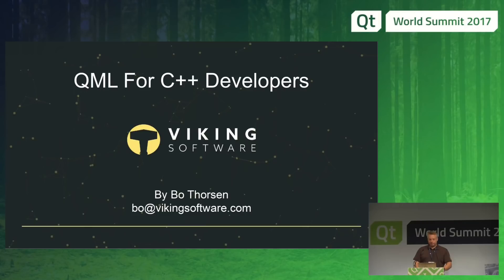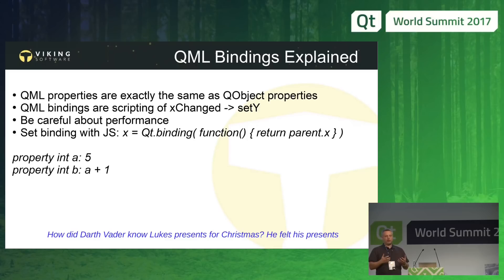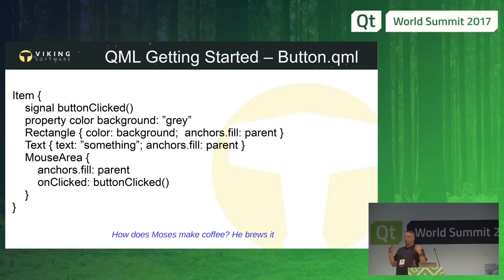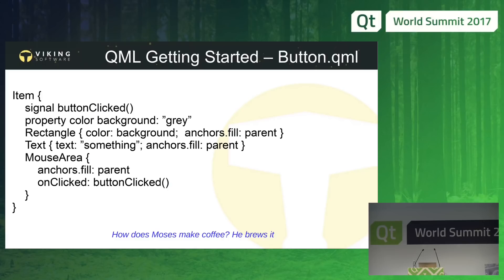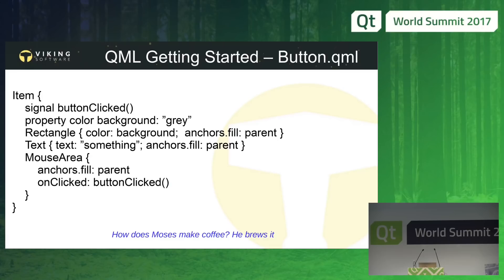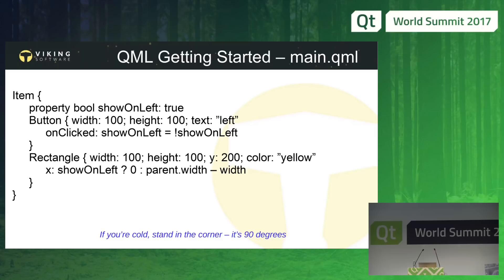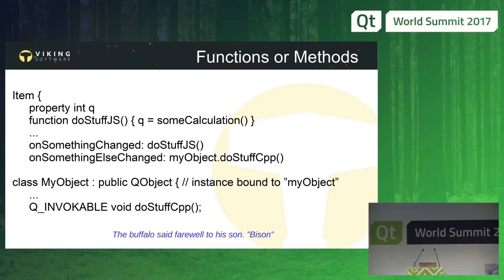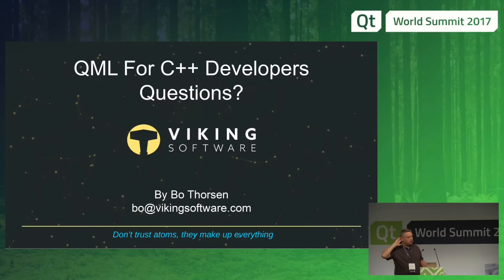QtWS17 QML For C++ Developers, Bo Thorsen, Viking Software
This presentation is for those of you either have no previous Qt knowledge and need some help with getting started on the right track with QML. And it is for those of you who have been a Qt coder for years, but never done any real QML work, and think widgets is still the proper way to do UIs. I will try to convince you that QML is actually useful and maybe even worth your time. QML and Qt Quick are two related topics that an all round Qt developer must at least understand. There are strengths and weaknesses in QML as well as in widgets, and if you only use one of those, you will not completely use all the power that Qt offer to you and your users. The most important part of this presentation is that I will try and help you understand how to think in the proper style of QML. It’s a very different language and mindset, when coming from a C++ point of view, and it takes some time to fully understand the way to think. And looking at examples only gets you some of the way, because those are usually so small that it’s hard to imagine how QML is actually useful for writing large user interfaces. I will show you how to get started with QML based projects – where should files go, how do you work with Qt Creator, how should I approach the development of these things, etc. This will give you a foundation for your daily life with the QML code. I will also help you with the foundations of how to build the QML code. How to structure it properly, how to do encapsulation, and how to modularize the code for reuse. Finally, I will talk about what parts of the project should remain in C++, and how the C++ and QML layers will communicate.